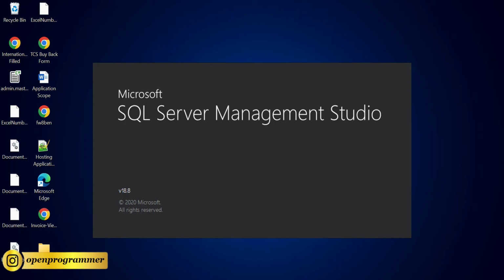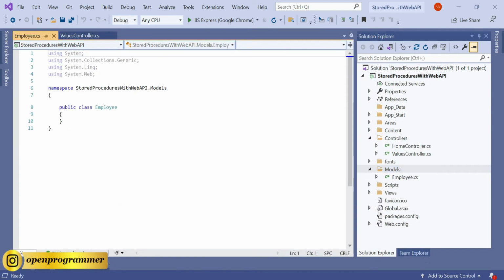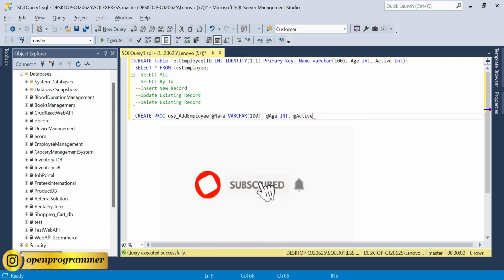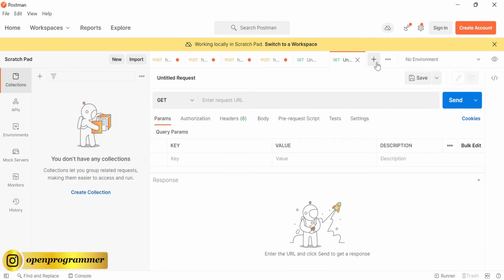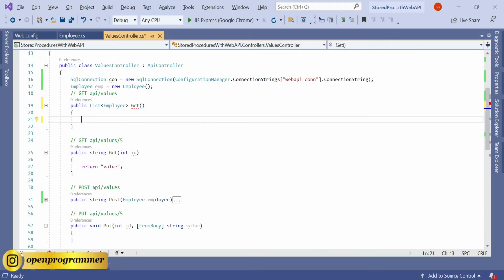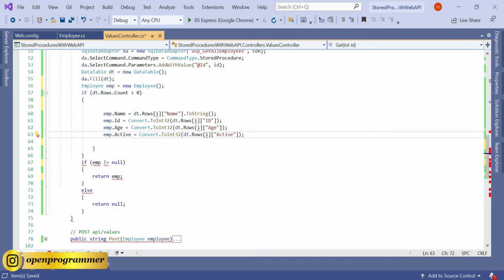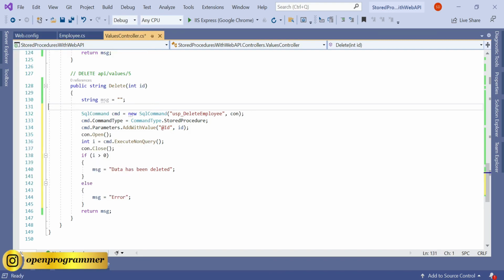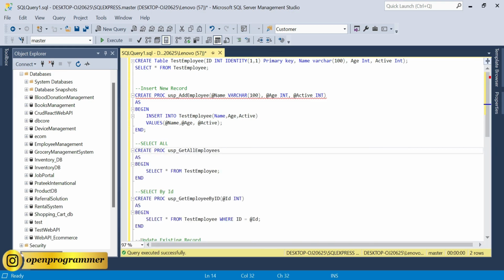ASP.NET Web API CRUD Operation Using SQL Server Stored Procedures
In this video we will create ASP.NET Web API application which deals with a SQL Server database using stored procedures.  We will be using this application just to understand the ASP.NET Web API concepts and its most commonly used methods. This tutorial will help you to understand the Web API Insert Update Delete methods in Asp.net WEB API with Sql Server.

Introduction To ASP.NET Web API :
The term API stands for Application Programming Interface. ASP.NET Web API is a framework for building Web API’s, i.e. HTTP based services on top of the .NET Framework. The most common use case for using Web API is for building RESTful services.

What are RESTful services :
REST stands for Representational State Transfer. REST was first introduced in the year 2000 by Roy Fielding as part of his doctoral dissertation.  REST is an architectural pattern for creating an API that uses HTTP as its underlying communication method. The REST architectural pattern specifies a set of constraints that a system should adhere to.

What are SQL Stored Procedures?
SQL Server stored procedures are used to group one or more Transact-SQL statements into logical units. The stored procedure is stored as a named object in the SQL Server Database Server.

Points covered :

1) Use Master Database                                                                 00:01:23
2) Create tnew table TestEmployee            00:01:28
3) Create New Web API project                  00:01:54
4) Create Employee Model Class          00:04:57
5) Create ConnectionString                                                           00:06:23
6) Create Procedure for Insert Data         00:08:30
7) Create Post Method in Web API                                              00:09:20
8) Test Post Method By Postman         00:14:25
9) Create Get Method in Web API         00:16:30
10) Create Procedure to Get Data          00:16:56
11) Create Get By Id Method in Web API       00:21:50
12) Create Procedure to Get By Id Data        00:24:09
13) Test Get Method by Postman               00:25:00
14) Test Get By Id Method by Postman                                     00:25:46
15) Create Put Method in Web API        00:26:15
16) Create Delete Method in Web API       00:27:23
17) Create Procedure to Update the data      00:28:14
18) Create Procedure to Delete the data       00:29:20
19) Create Procedure to Delete the data       00:29:20
20) Create Procedure to Delete the data       00:31:51

Best Programming and Coding Laptops :-

My Camera
Main Tripod
Vlogging Tripod
Main Key Light
LED Panel Kit
Main Microphone
Mic Boom Arm
Lavelier Microphone
Recording Laptop
Editing laptop
Tools Used : Microsoft SQL Server 18

SQL Server
Full-Stack Web Devleopment
Front-End End Development
Back-End Web Development
Database Development